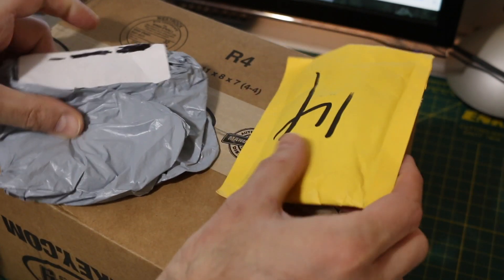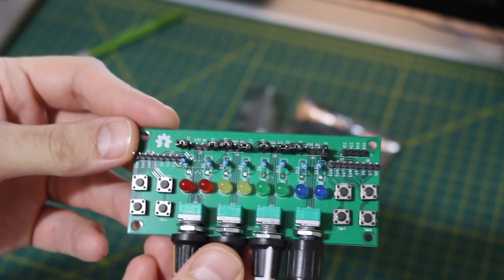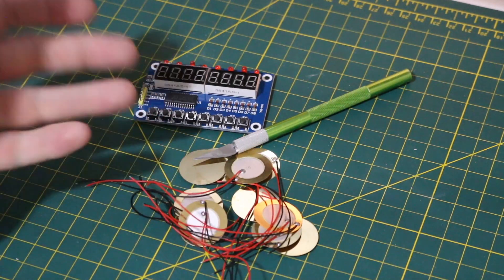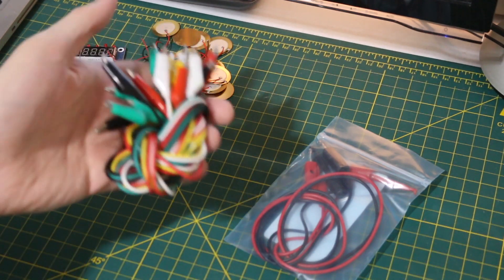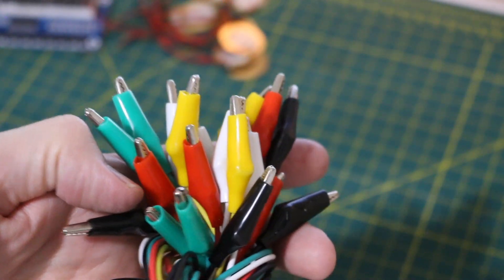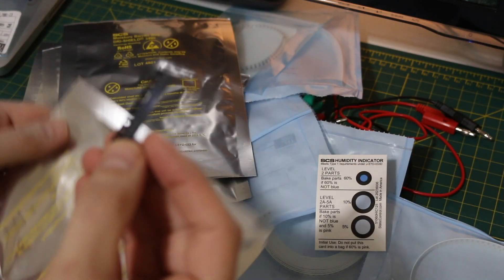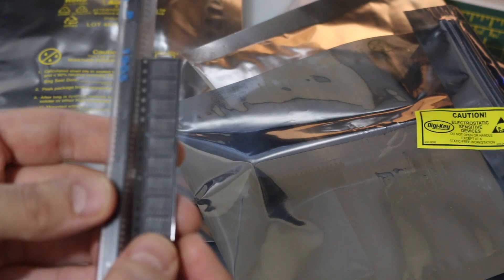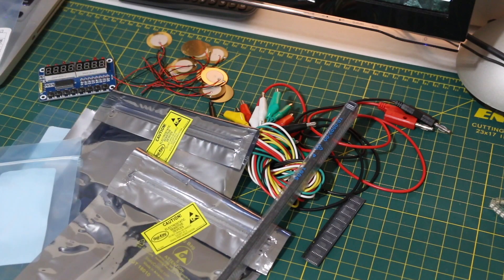GR Mailbag 20.DE.21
More Digikey and some Aliexpress stuff, parts, modules, and test leads.

27mm Piezo Elements buzzer Sounder Sensor Trigger Drum Disc With Wire Copper For Arduino Loudspeaker

TM1638 Module Key Display New 8-Bit Digital LED Tube 8-Bit

36.0" Banana Plug To Mini Hook 2 Leads, Black and Red

AP3012 Boost Switching Regulator IC Positive Adjustable 1.25V 500mA